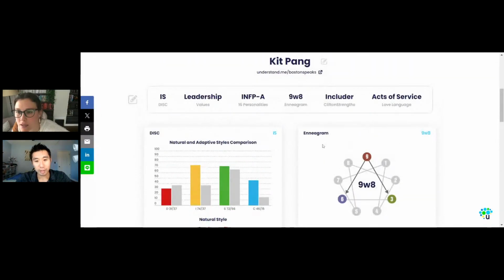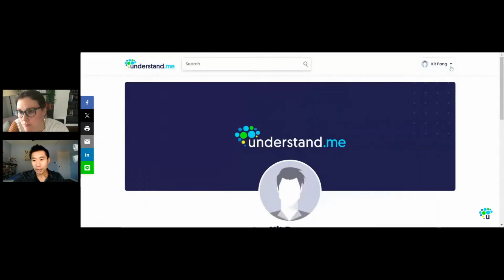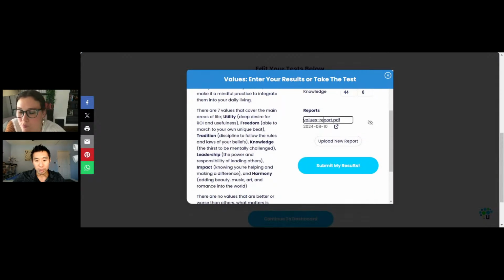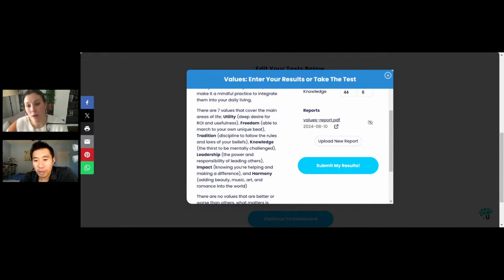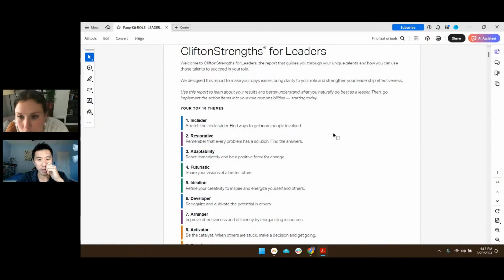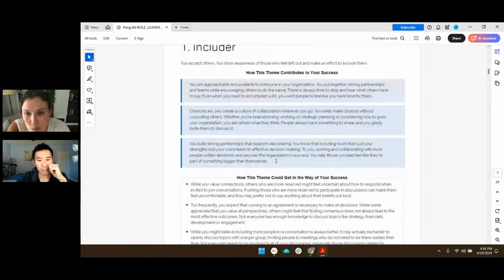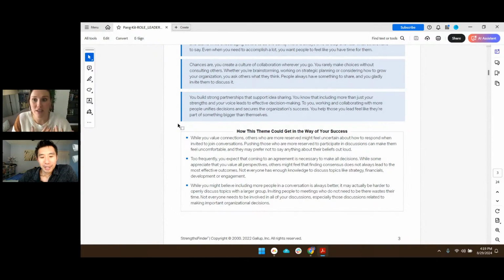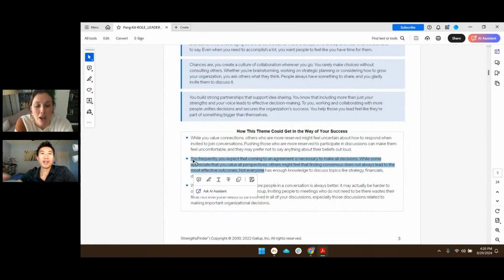Master Human Communication - Public Speaking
Curious about how your unique personality influences your communication?

We'll show you how to speak with your strengths!